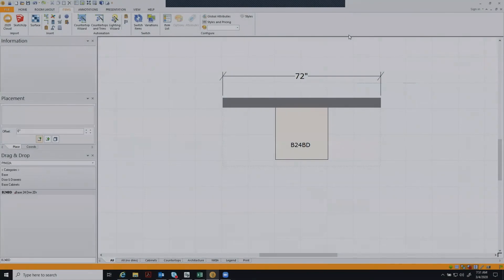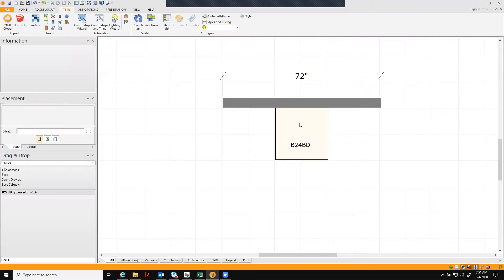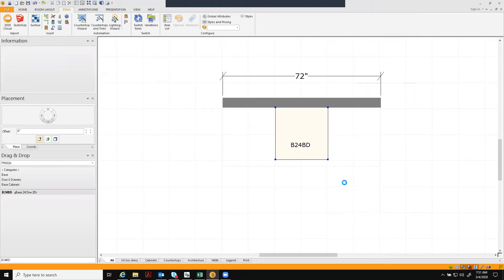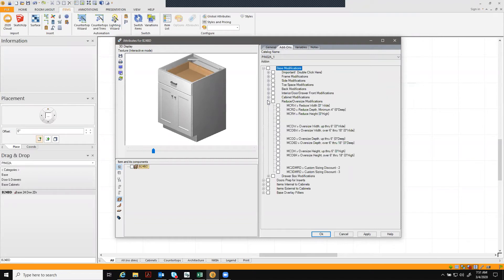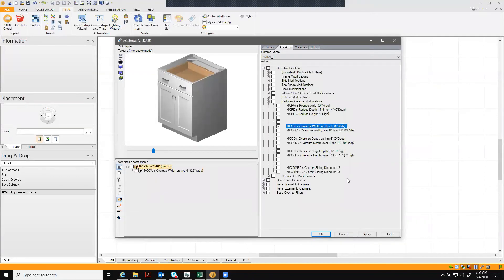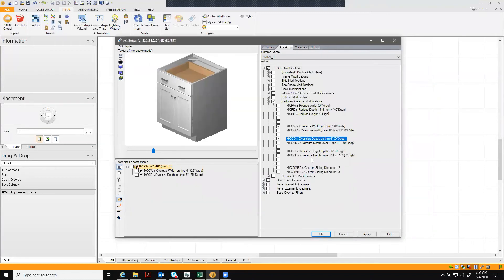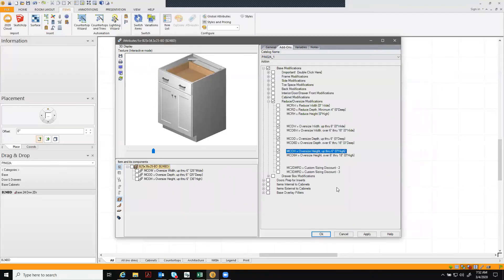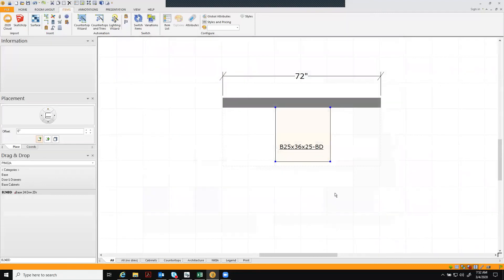Omega 2020 Design Tips | How to Add Oversize Width Height Depth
Create more of a custom fit by applying the oversize width, height and depth modification to give your customer a precise fit.